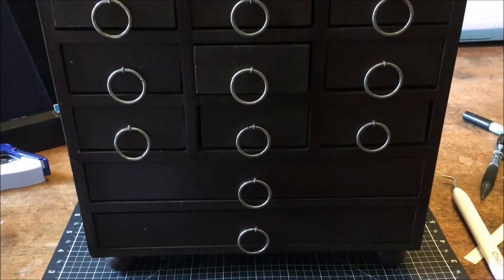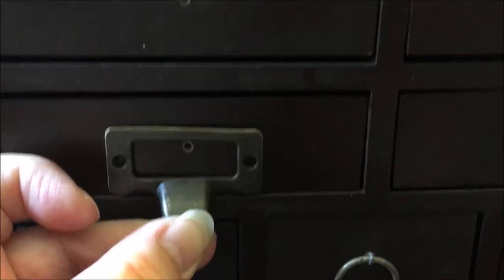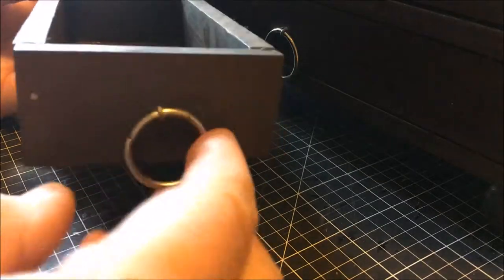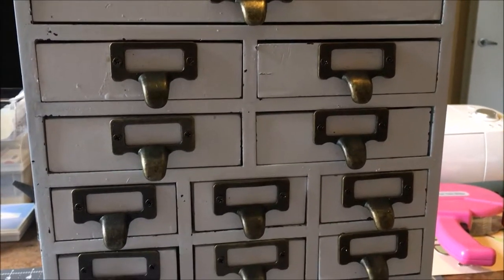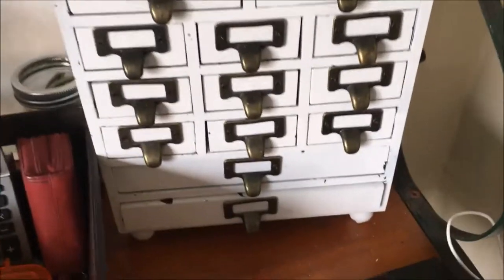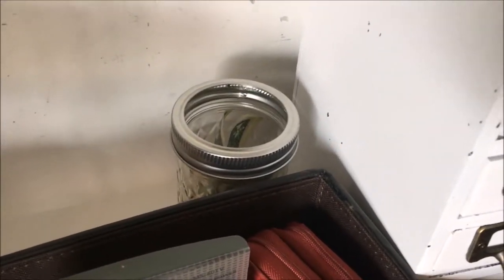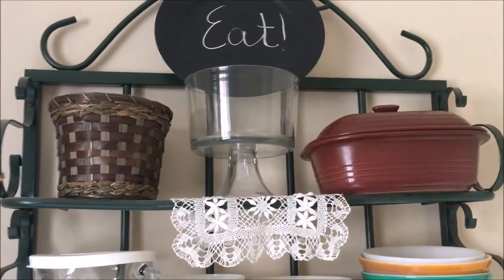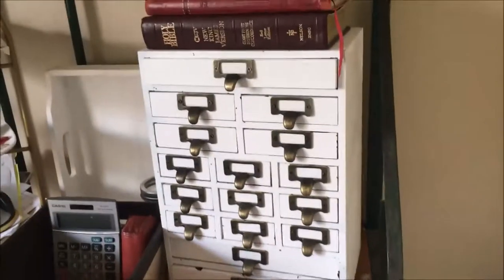DIY - Small Chest of Drawers Makeover!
I found a small chest of drawers at an antique shop 3 years ago and was only recently able to give it the makeover I'd planned from the start.